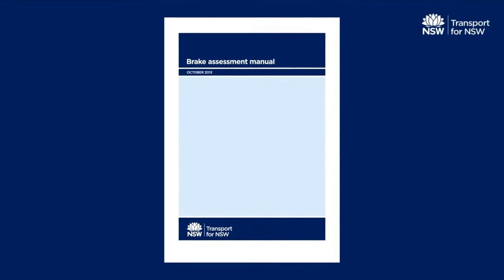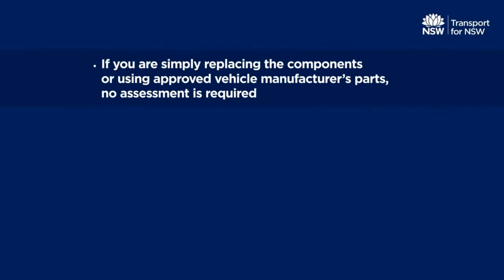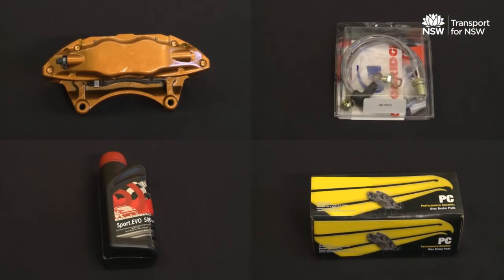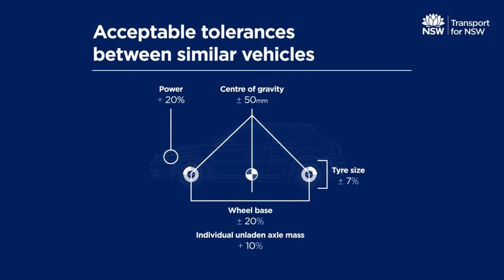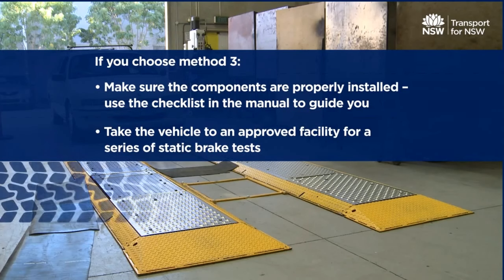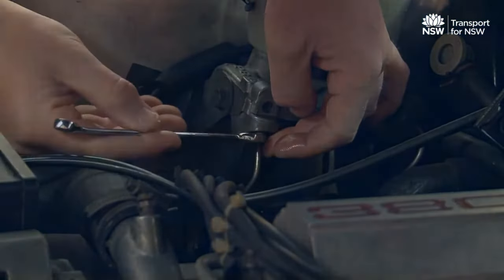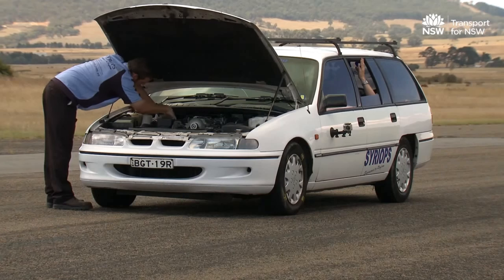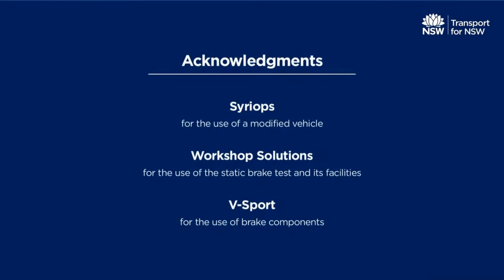Brake Modifications - Overview (NSW, 1 of 2)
Brake Modifications – Overview supports the main steps of the different methods and regulations for assessing vehicle braking system modifications in NSW.

This video supports the key steps of each assessment method in the Brake Assessment Manual, which details the different methods and regulations for assessing vehicle braking system modifications.